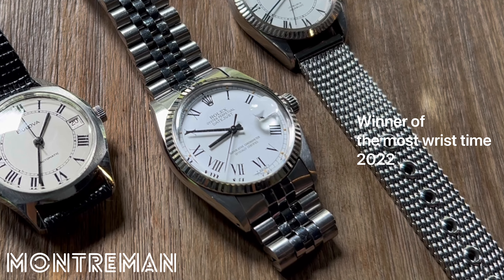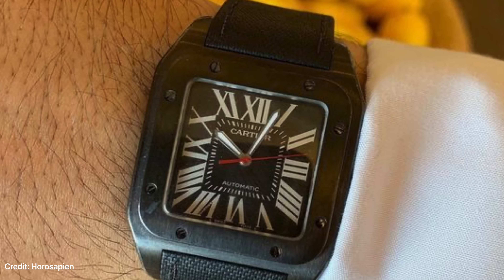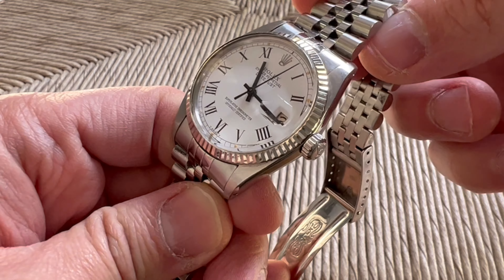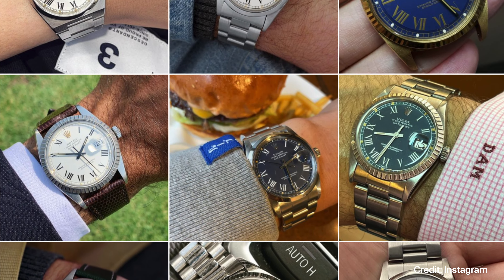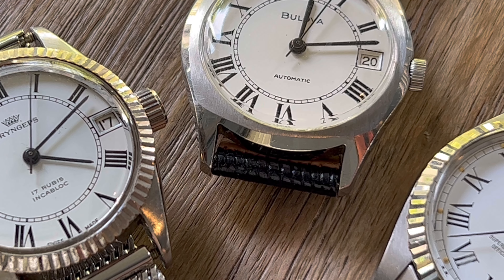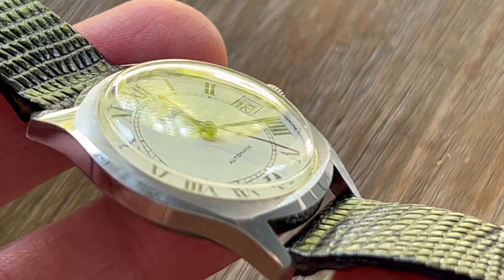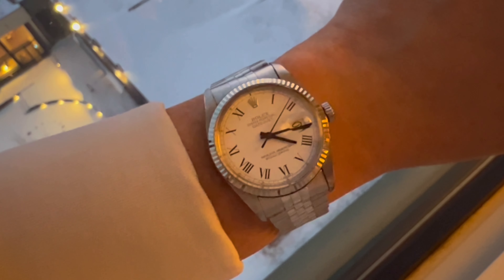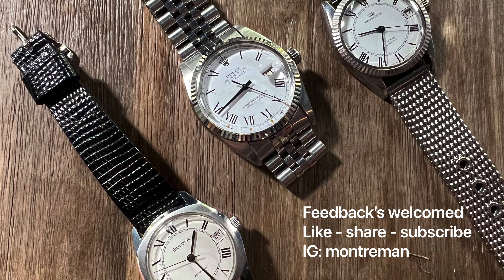Rolex Datejust Buckley dial 16014, my second Rolex, most wristtime 2022, roman dial Bulova, Pryngeps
Watch lineup
Rolex datejust Buckley dial 16014
Bulova Drive homage
Pryngeps Buckley homage